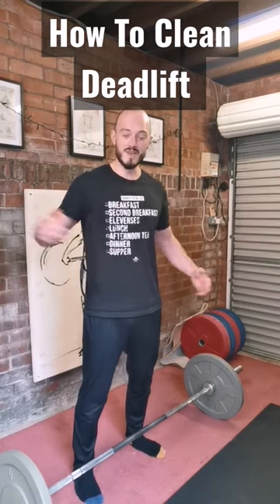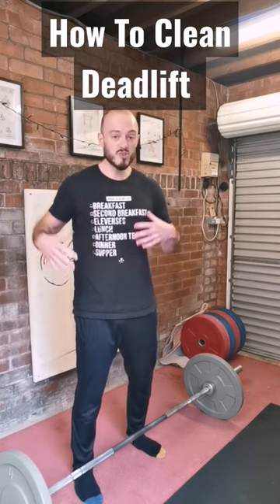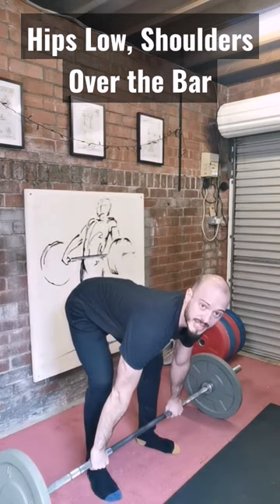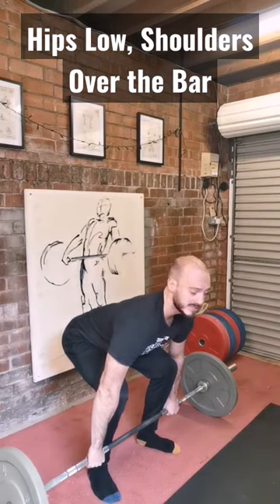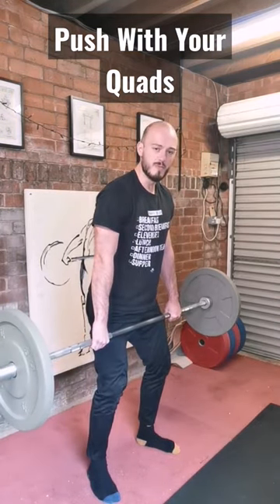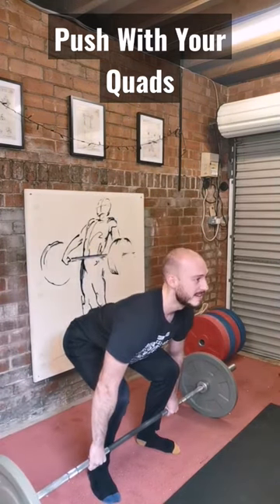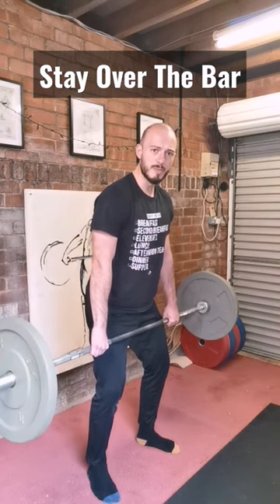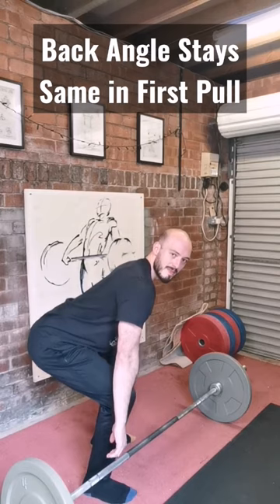How To Clean Deadlift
A quick 60s guide on how to clean deadlift.  Hip position, shoulder position and pushing with the quads are all covered.  This is a great strength exercise with good carryover to the clean, especially strength in the first pull.

At Character Strength & Conditioning I deliver evidence-based training advice, coaching and programmes so that athletes, coaches and training enthusiasts can maximise their performance.

I've spent 4 years as a Tutor for British Weightlifting plus 8 years in Professional S&C, now I want to use that knowledge to get you as strong, jacked and athletic as possible.

🕰SCHEDULE

• Longer, lecture-style videos are uploaded every 2-3 weeks
• Shorter gym-based videos are uploaded weekly